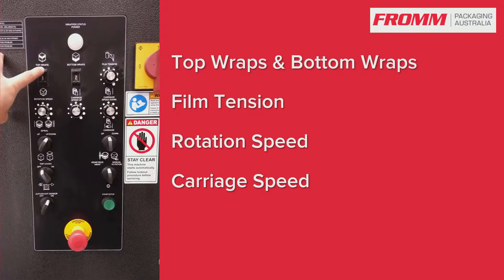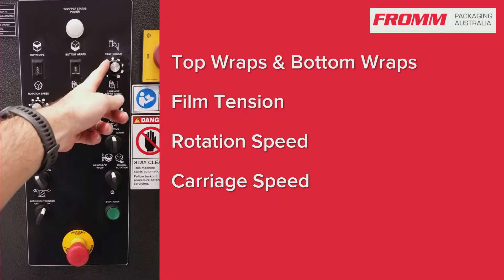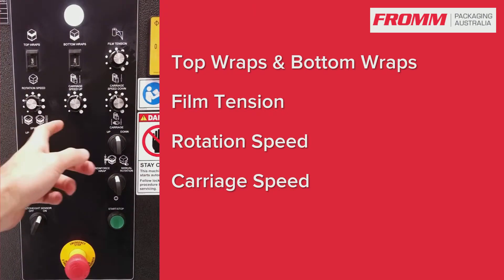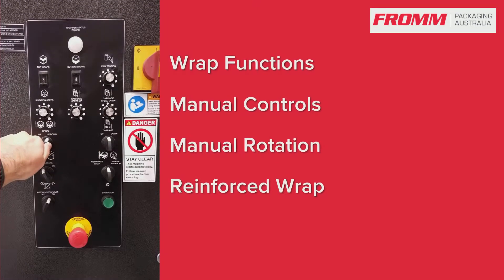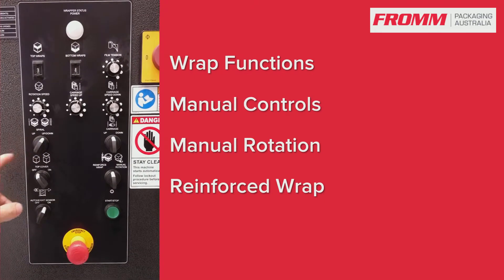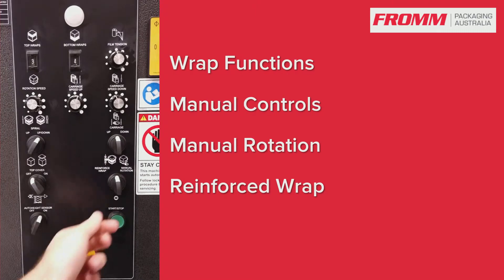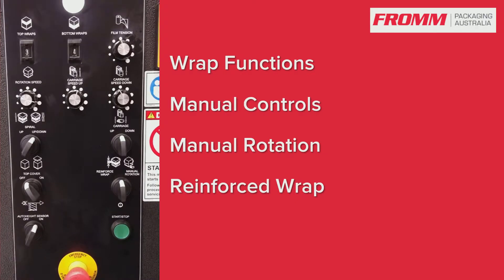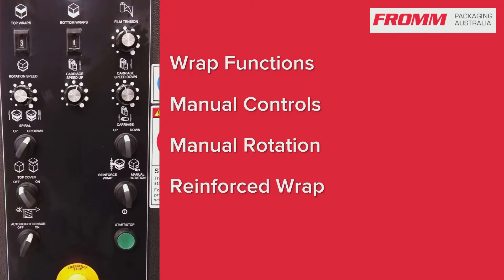How to Operate the Wulftec SML150 Pallet Wrapping Machine - User Guide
Get the most out of your Wulftec SML150 Pallet Wrapping Machine with this helpful Control Panel User Guide! In this short video, we'll show you how to use intuitive controls to customize your wrapping process and achieve optimal results. Wulftec SML150 Pallet Wrapping Machine - the ultimate solution for fast and efficient pallet wrapping in even the harshest conditions! With its robust and powerful design, this semi-automatic machine is built to withstand anything you can throw at it.

Capable of wrapping at speeds of up to 16RPM, the SML150 is perfect for use in areas where trolleys and forklifts can't go. And with Wulftec's 200% powered pre-stretch film delivery system, you can be rest assured that your products will be wrapped securely and with minimal waste.

To help you get the most out of your SML150, watch the video till the end to learn how to use this powerful machine to streamline your pallet wrapping process and achieve better results.

Features:
- 100% all steel construction
- Easy access to all components
- AC variable frequency drives and motors
- Local parts availability - most are non-proprietary
- Allen Bradley PLC and AC motors
- NO-THREAD® powered pre-stretch carriage
- Chain driven turntable

Benefits:
- 200% powered pre-stretch film delivery system
- 2 Year unlimited cycle warranty
- Capable of wrapping up to 160 pallets per day
- Pallet height detection sensor
- Soft start and stop for light loads
- Fully adjustable wrap programs
- Adjustable film tension

To learn more about Wulftec SML150 Pallet Wrapping Machine,

us for more packaging solutions

FROMM Packaging Australia – Innovative strapping, wrapping, and automation solutions for supply chains across Australia.